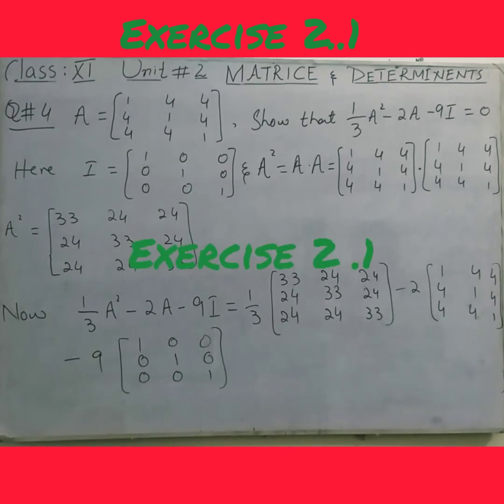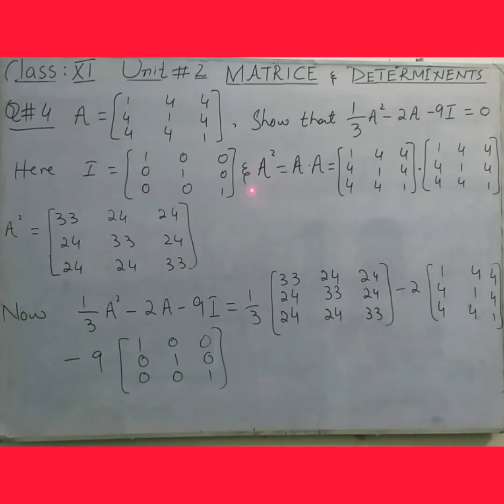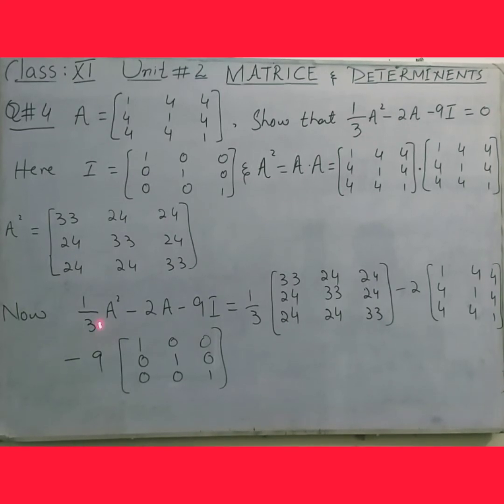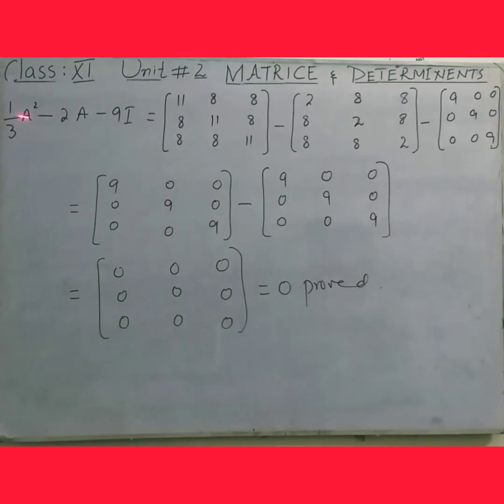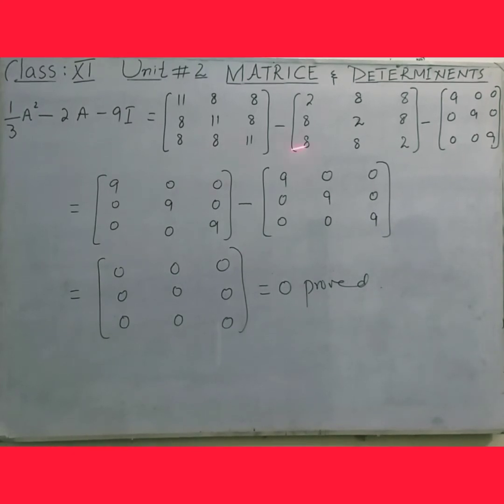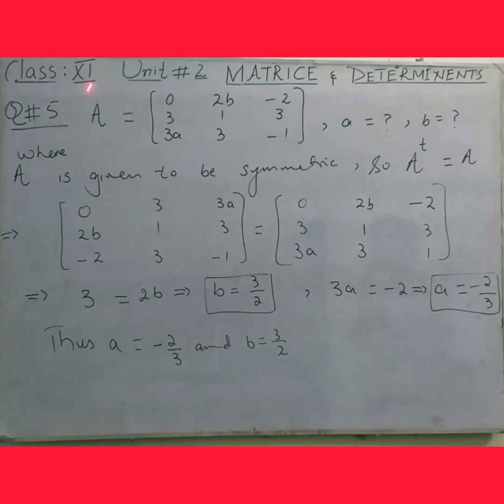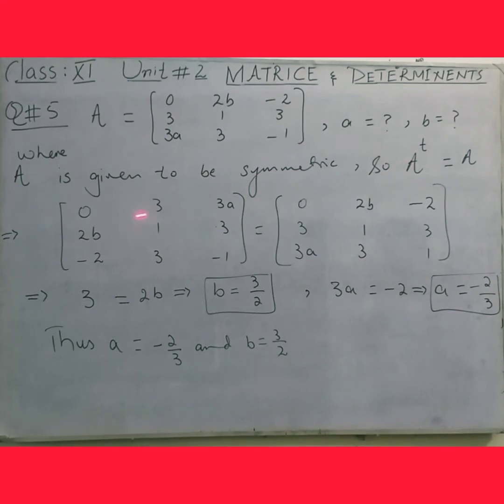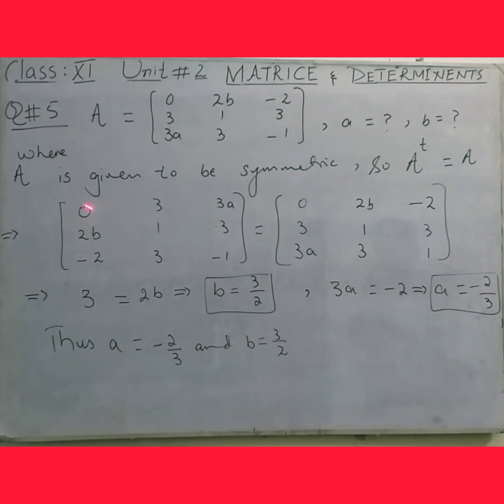Exc#2.1 Q# 4,5